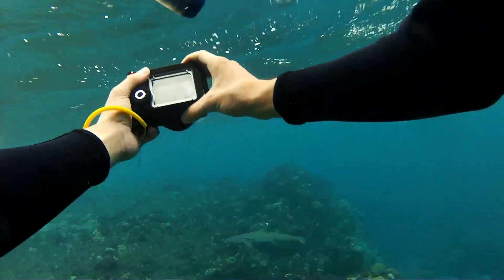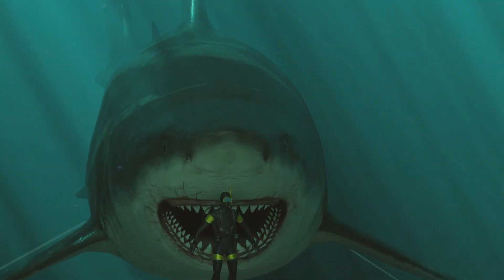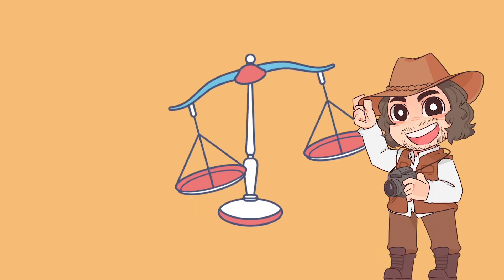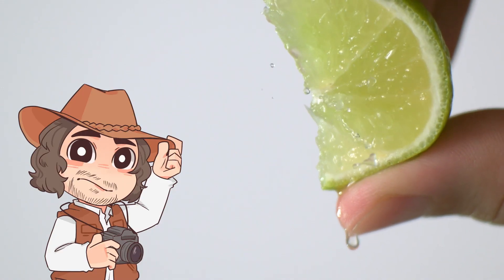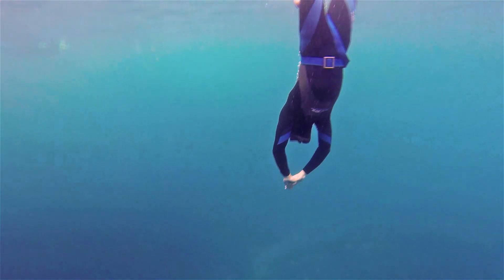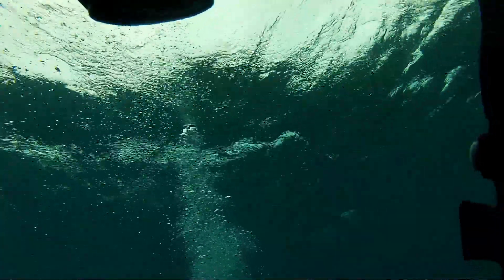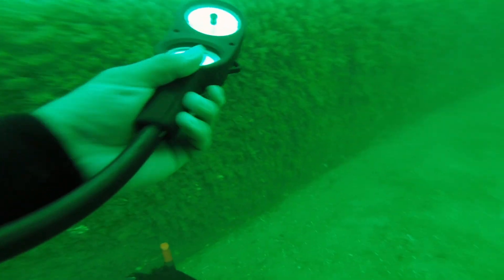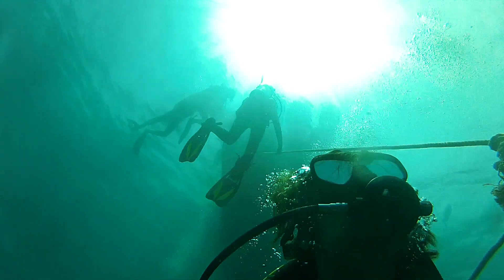Why SCUBA Divers Should NOT Hold Their Breath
When you swim underwater, your first instinct is to hold your breath. But, when you're SCUBA diving, holding your breath can be fatal. This video explains why.